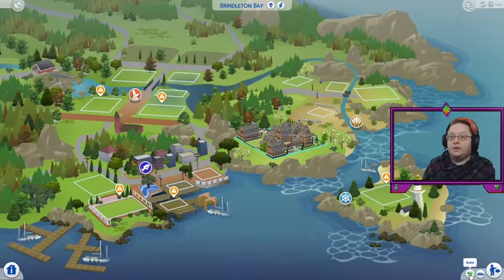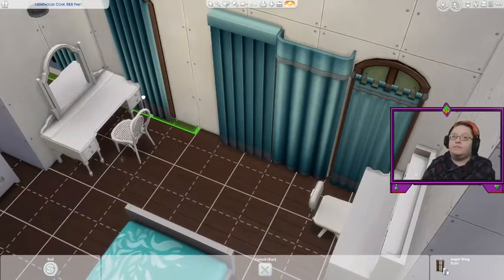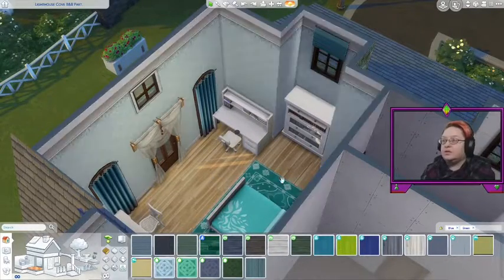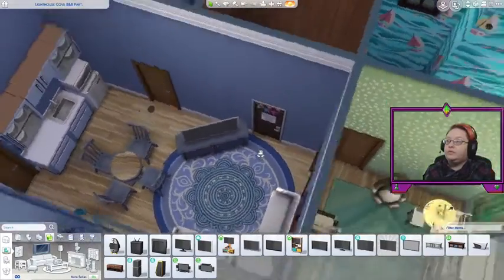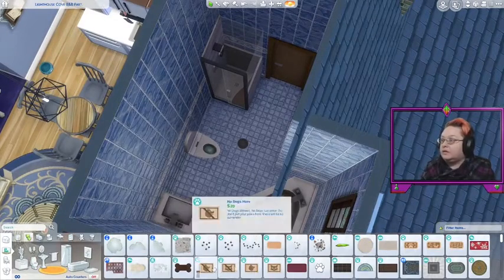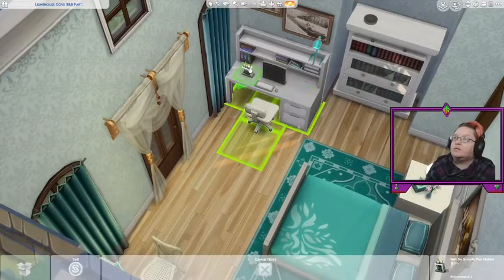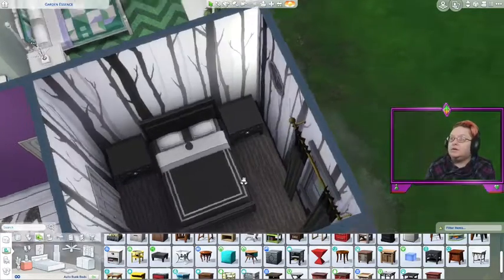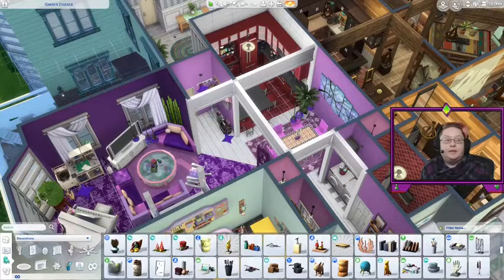Sims 4 - Channel Point Redemption Builds (Twitch VOD 5/31/21 pt2)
This is me building for viewers who spent points to get custom rooms built for them!